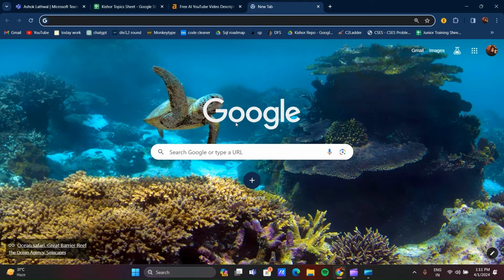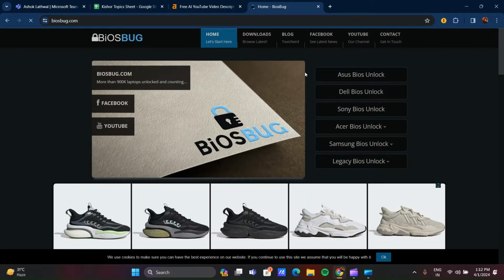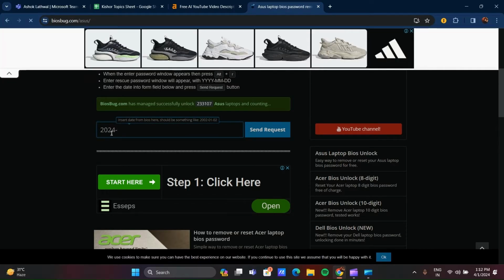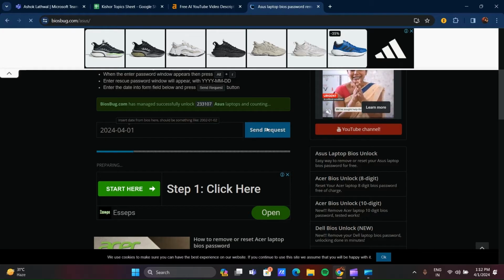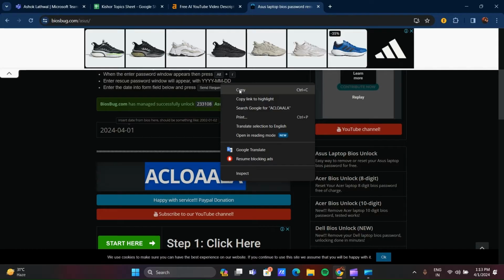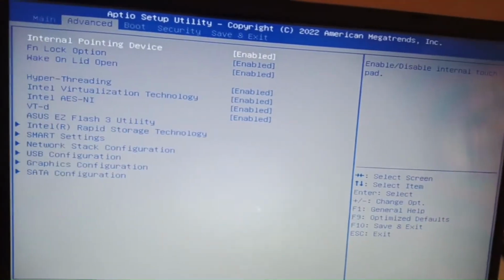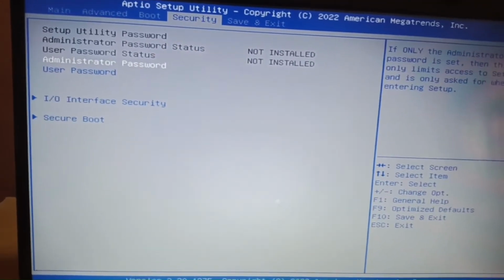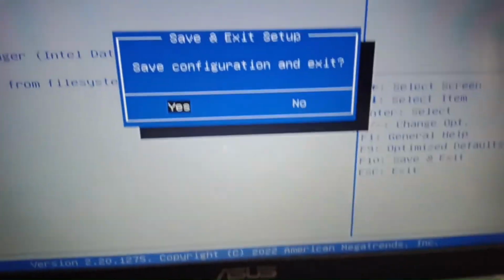Asus Bios Password Reset Alt+R Not Working? What To Do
In this YouTube video, we will explore what to do when the Alt+R method for resetting the BIOS password on an Asus computer is not working. We will provide alternative solutions and troubleshooting steps to help you regain access to your device.